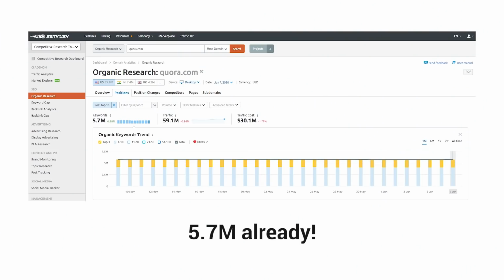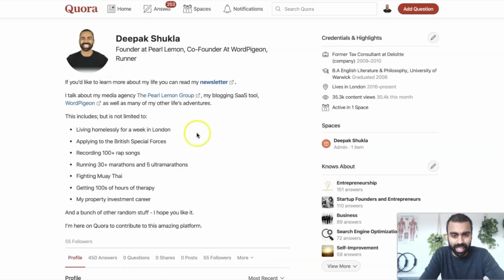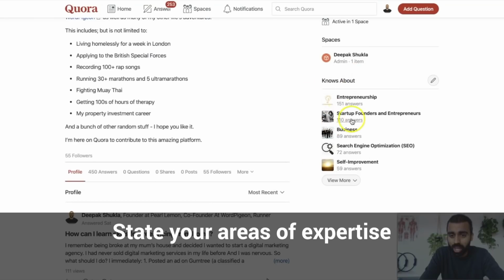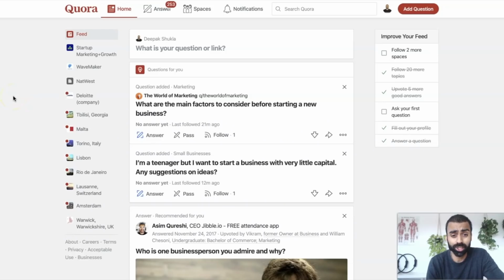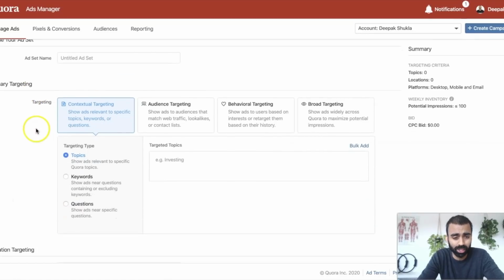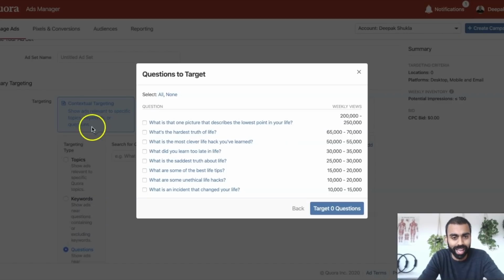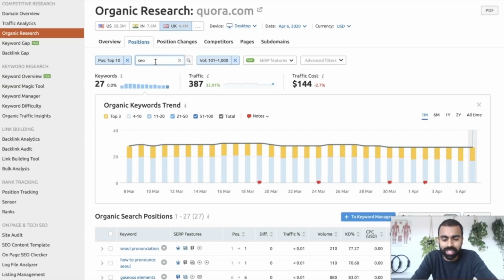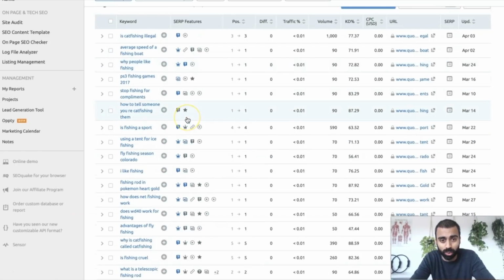How To Go Viral On Quora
Watch this playlist and learn how to be successful on Quora

In this video Deepak Shukla (who was one of the fastest-growing authors with more than 20M views on Quora) how to do well on Quora, go Viral. Deepak also explains the essential elements of Quora's strategy.

🔔At SEMrush, we get the best industry experts to create valuable content about
Quora Optimization. We provide advice, tips, strategies, and

🌟SEMrush provides huge amounts of incredible free resources and education for
digital marketers. SEMrush is an all-in-one marketing suite for digital marketing
professionals, helping them with SEO, PPC, Social Media, and Content & PR.